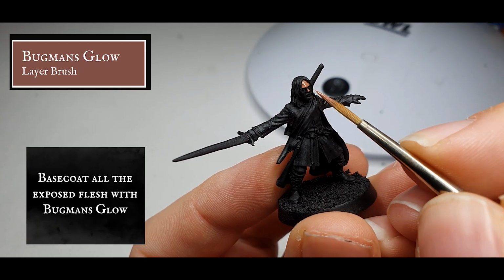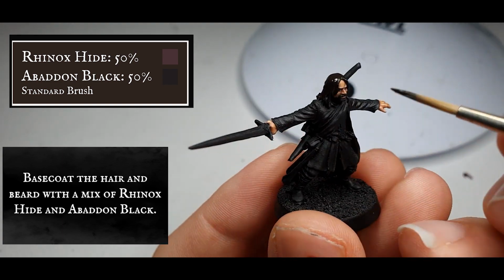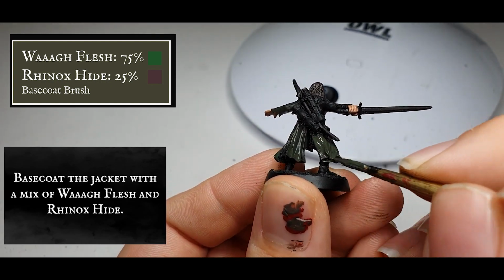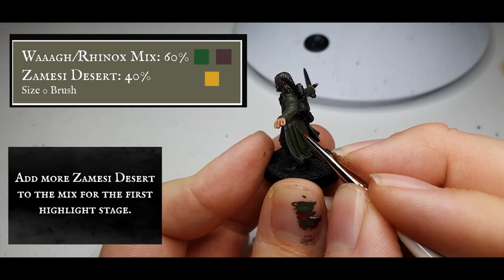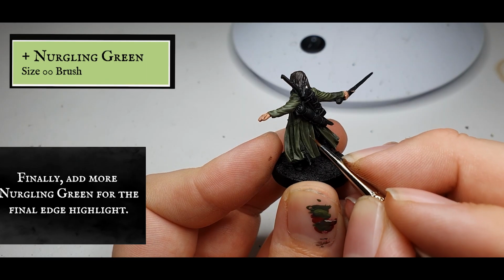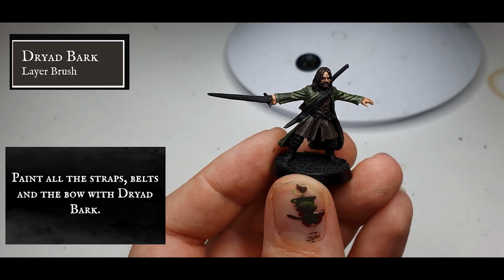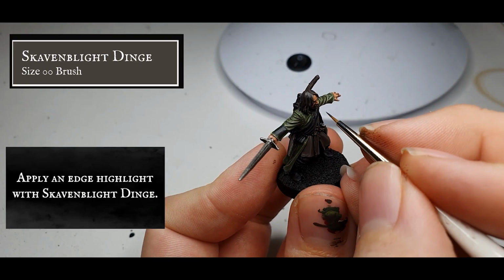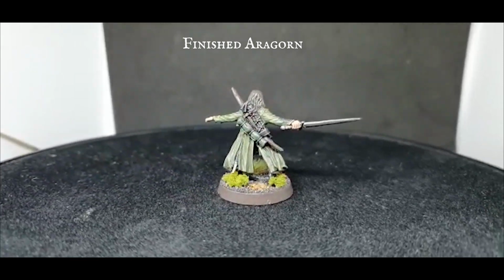Aragorn "Strider," Painting Tutorial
"If by my life, or death I can protect you, I will...You have my sword."

As we continue our painting journey through the members of the Fellowship we arrive at one of, if not the most important character in the whole of Middle Earth, Aragorn son of Arathorn, Isilduirs Heir and heir to the Throne of Gondor.

From humble ranger background this mighty man helped hunt for Gollum at the start of the War of the Ring, fought off the Nazgul at Amon Sul, pledged himself to help Frodo in his quest and did everything he could to protect the halfling and every one of his friends until Frodos fateful decision to go it alone on the shores of Amon Hen.

From there he continued his journey with Legolas and Gimli through Rohan, Dunharrow and Gondor finally arriving at the Black Gates, a last ditch effort to stand defiant and strong in the face of Sauron and unrelenting odds giving Frodo the chance he needed to finally destroy the One Ring.

A truly mighty hero, in all literature, film and on the tabletop! In this guide we will give you a comprehensive look at the original Fellowship of the Ring metal sculpt and describe in detail how to use a variety of greens, browns and natural hues to bring Aragorn to life on the tabletop, blending all the steps in naturally enough to maintain the rugged, weather beaten look of this unassuming man and get him ready for our future Quest of the Ringbearer Gauntlet Challenge!

We're now officially over halfway through the Fellowship tutorials with only, Gimli, Boromir and the Grey Pilgrim left. Let us know who you would like to see a tutorial for next!! Don't worry, we will also be doing a King Elessar tutorial sometime in the future to.

We hope you enjoy and as always.

Happy Hobbying!